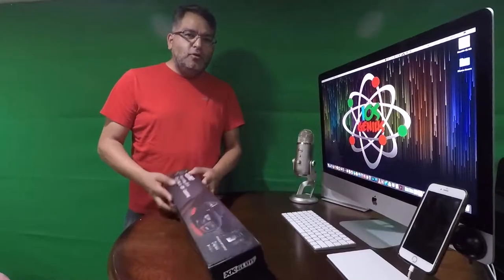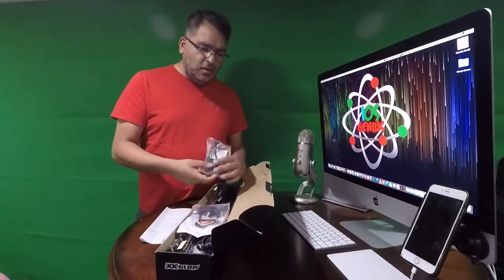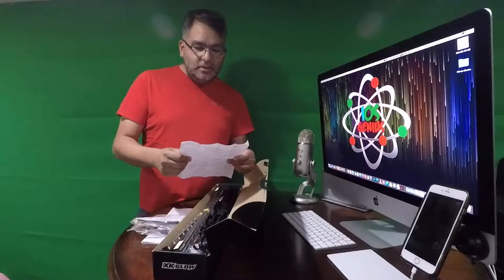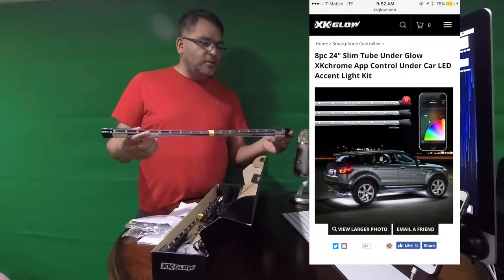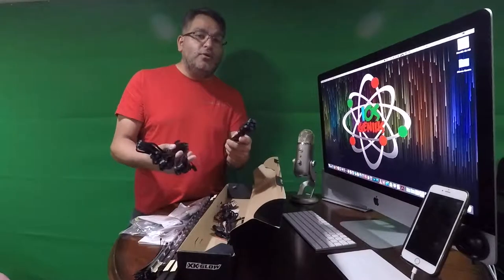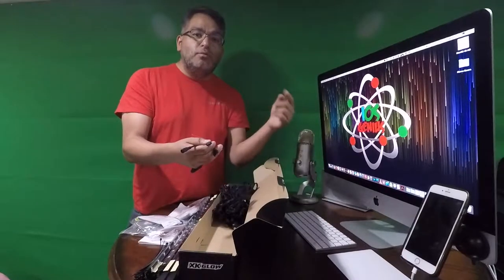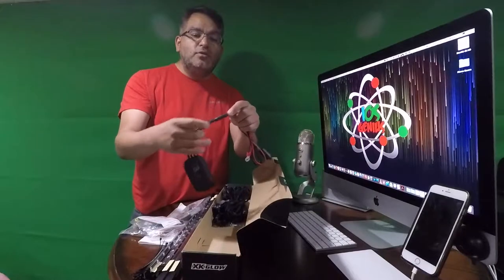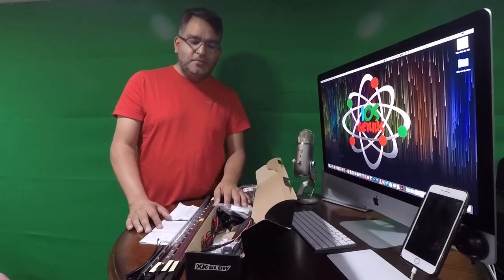Unboxing - xKGlow Advance xKChrome Series- iOSGenius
Welcome to the iOS Genius Channel - Doing an Underglow lighting system with turn signals.  from xKGlow in which I'm the only original xKGlowcar in Chicago, others use cheapo lights i went all in pro style.

Segway MiniPro
Blue Yeti Platinum
GreenScreen Drop

► GLOWCAR Build -
Waterproof Power Outlet
xKGlow 18pcs PINK Interior
xKGlow 2nd Gen 18pcs Multi-Color UFO LED
xKGlow CarPro BD
22” Light Bar Multi-Color

► Jamf Now / Casper Suite:
Invite Code - up to 3 free iOS Devices to Manage:
Select Getting started - Right Side select Friend/Colleague -